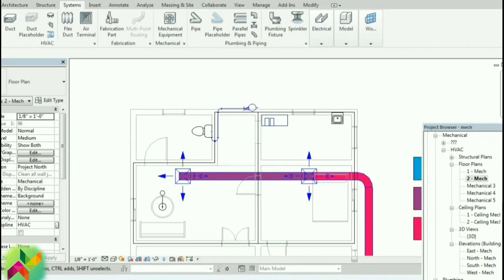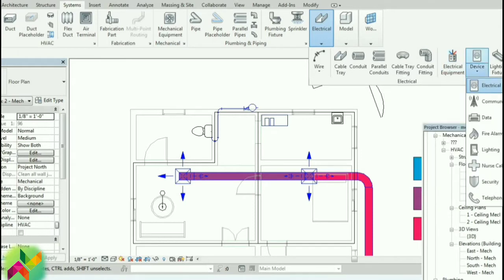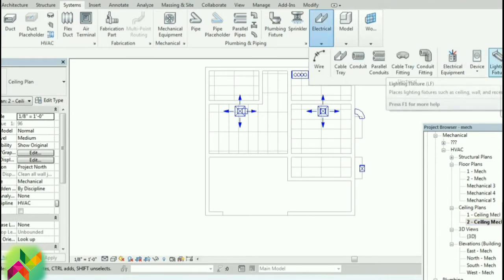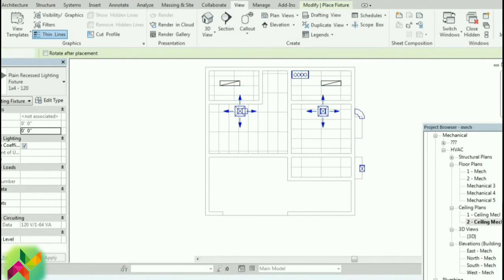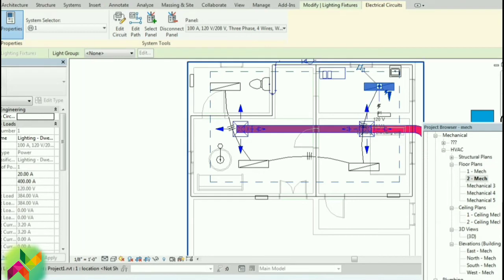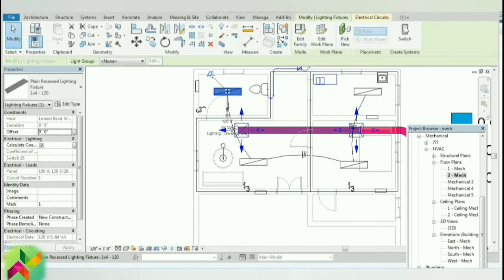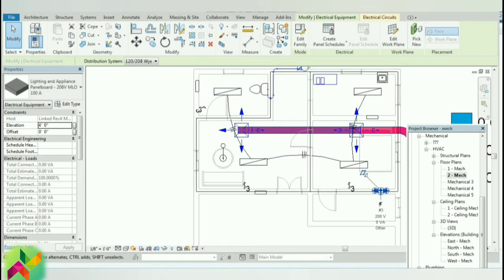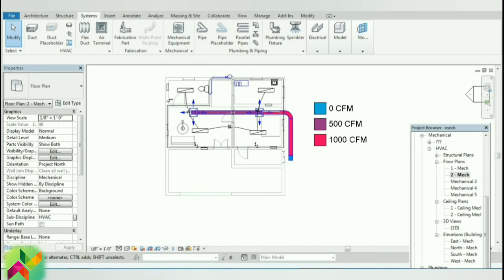MEP - Electrical Basics and design | Panel | light | Power | switch | schedule | Cable tray| Tamil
Electrical Basics and design | Panel | light | Power | switch | schedule | Cable tray| Tamil

Electrical design entails planning, creating, testing, or supervising the development and installation of electrical equipment, including lighting equipment, power systems, power distribution, fire and life safety systems, electronic components, and voice and data communications infrastructure.panel schedule is a useful tool when planning a project where individual branch circuit loads need to be measured. Two different forms are available, one for single phase three wire (center tapped neutral) panels and another for three phase panels.MEP Services. Mechanical, Electrical, Plumbing, and Fire system designs are the lifelines of any building, and it is important they are developed with utmost accuracy and perfection.

TAMIL SOFTWARE TECHNOLOGIES..

Titan, Soar, Omega by Scott Buckley

🎵 Tracks Info:

Title: Scott Buckley - Titan
Title: Scott Buckley - Soar
Title: Scott Buckley - Omega
Genre and Mood: Inspirational Motivational Music & Uplifting

These are some of our favorite free to use inspirational songs and we'd like to thank Scott for sharing all his amazing motivational story telling music with the world for free. We appreciate it

ALL MUSIC BY ALEC KOFF